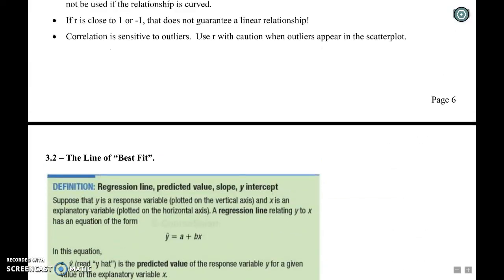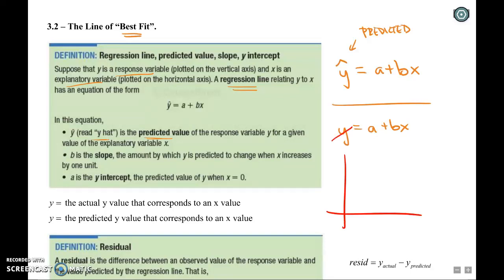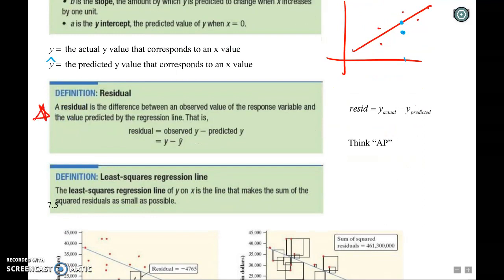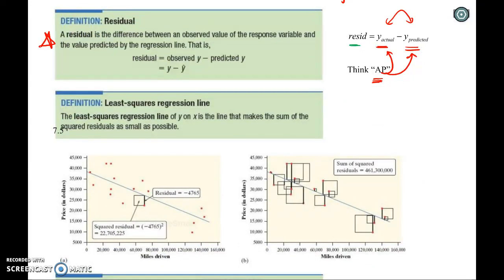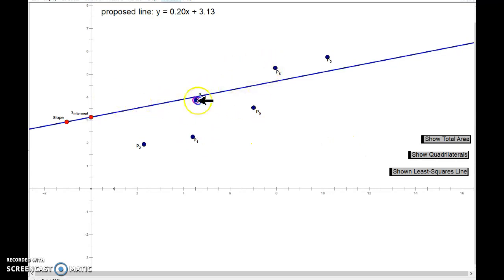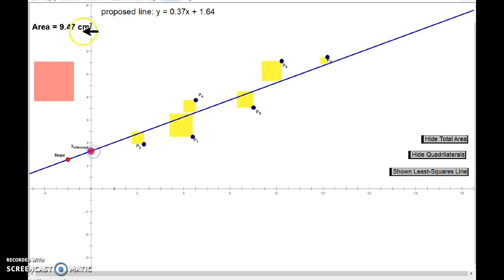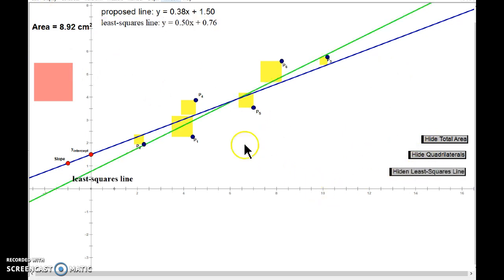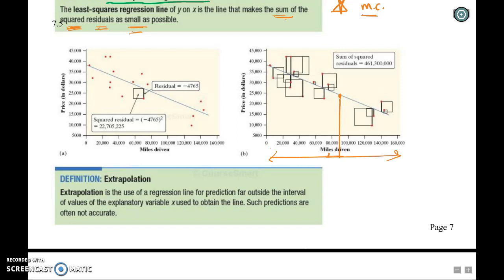Video Notes 3.2a